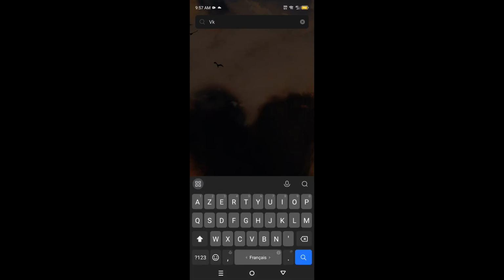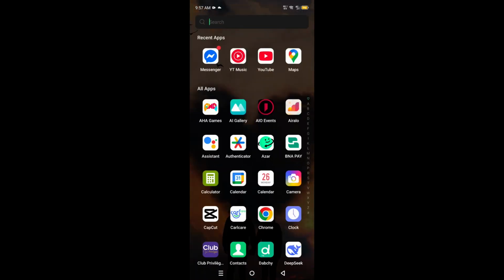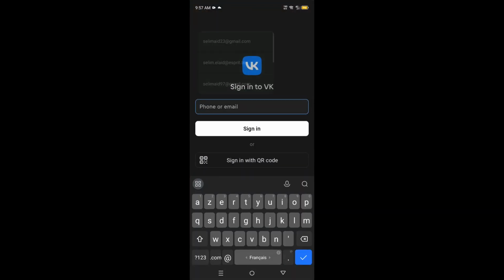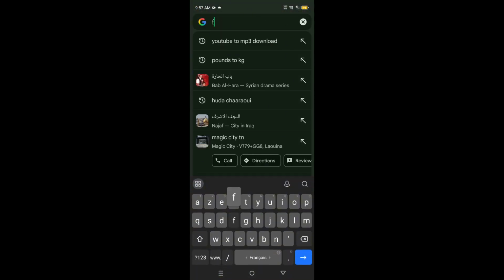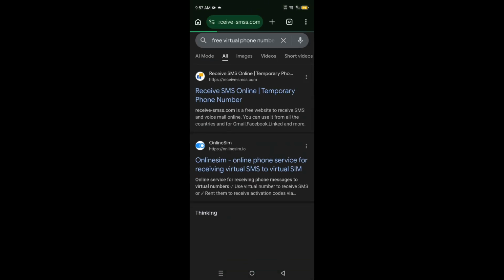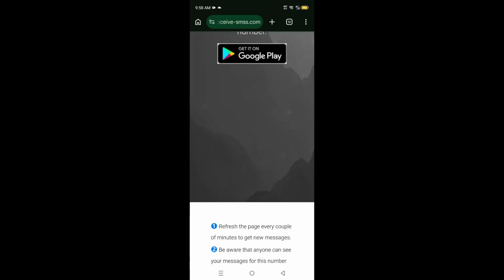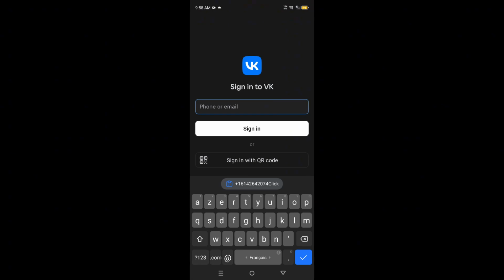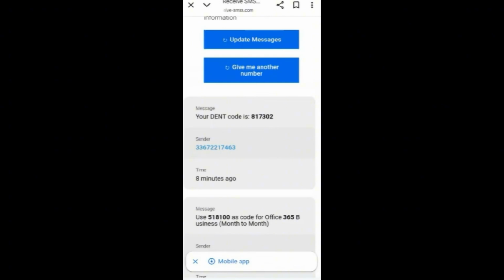How to Sign Up for a VK Account Without Using Your Phone (2026 Working Method)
Want to create a VK account without giving your phone number? I'll show you exactly how to sign up for VK without a phone number using email registration. You'll receive a confirmation email—click the link to verify your account. Important: VK sometimes still asks for a phone number after registration. To bypass this, use a temporary SMS service only for verification, then remove the number from your settings. Avoid using virtual numbers from free services as VK blocks many of them. Works best with Gmail, Outlook, or custom email domains. Plus what to do if VK forces phone verification during signup.